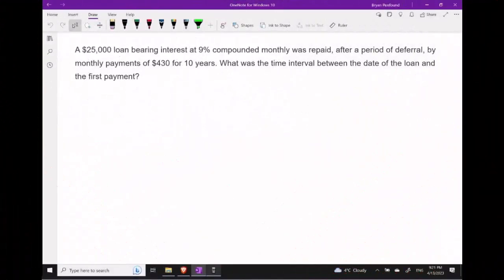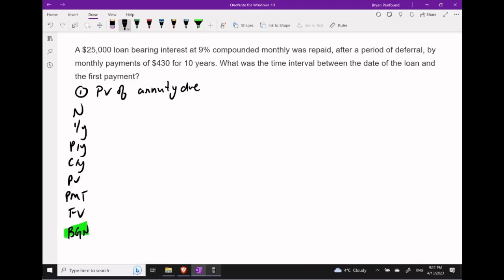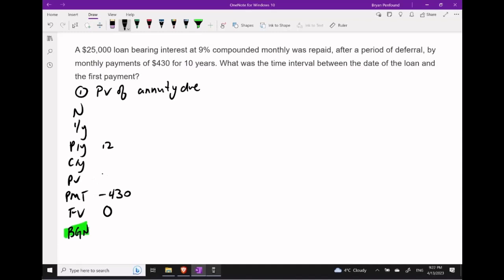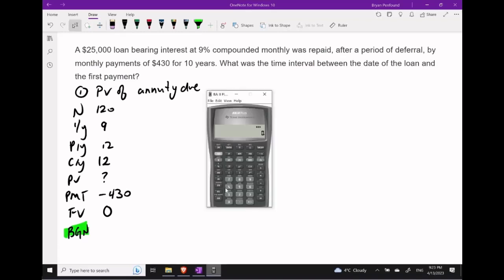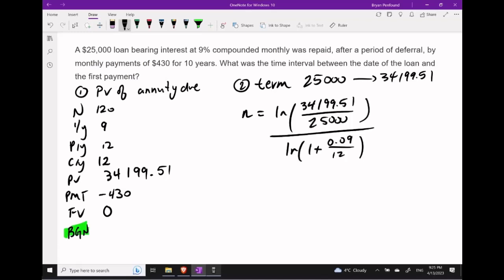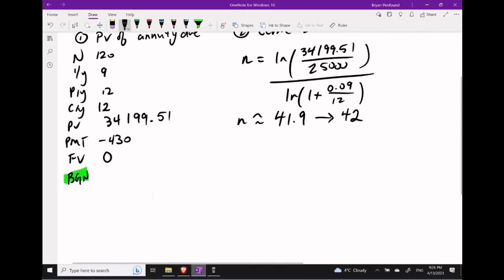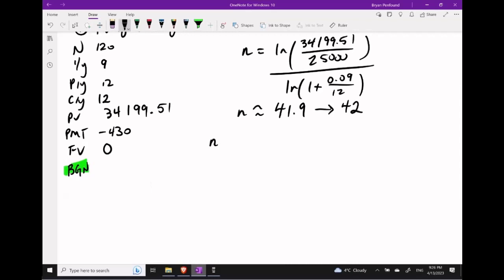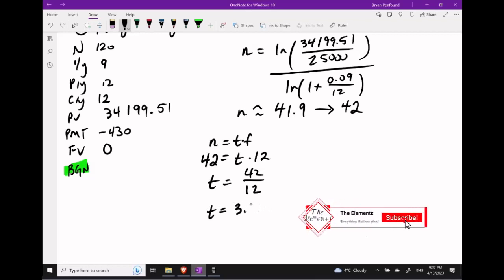More on Annuities: Special Case Annuities Q4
Learn how to work with special case annuities.

===LINKS===
FREE Business & Financial Mathematics Text: